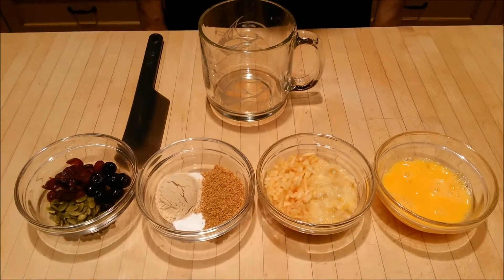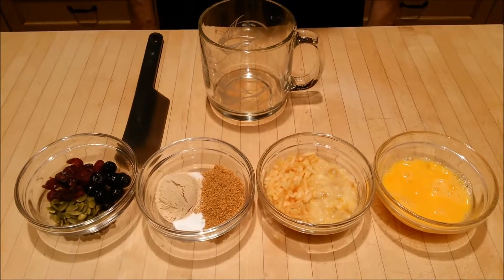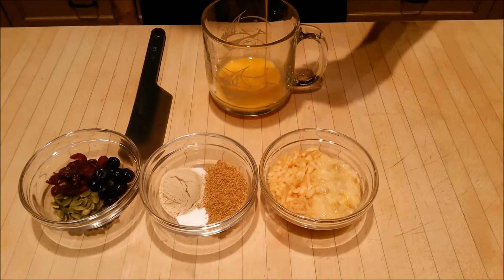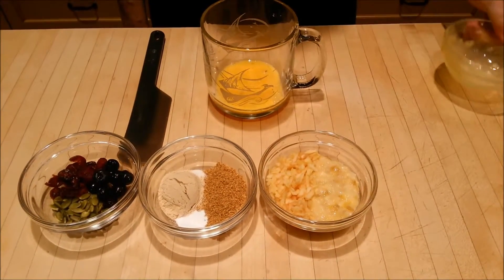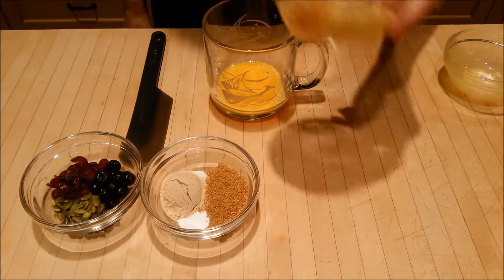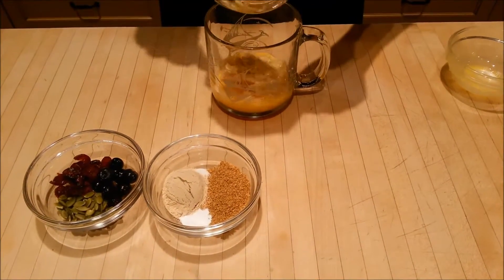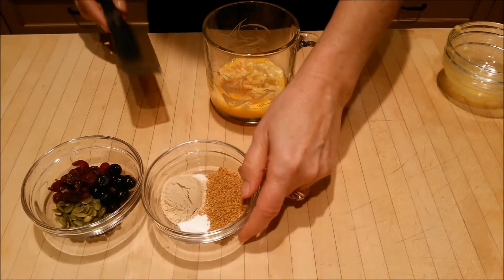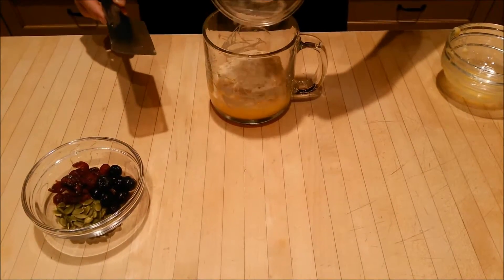Quick..Easy..No-Carb Muffin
Ingredients:
1 egg – beaten
½ banana – mashed
½ apple – shredded
1 tbsp ground flax or chia seeds
1 tbsp protein powder
1/8 tsp baking soda, pinch of salt
1 tbsp of almond butter or peanut butter
1 tbsp blueberries or dried cranberries or raisins
1 tbsp pumpkin or sunflower seeds or walnuts

Instructions:
Use large microwavable mug or small bowl
Ingredients can be mixed in same mug
Mash banana first, then beat egg in mug
Add rest of ingredients, stir for 10 seconds
Microwave 2 - 3 min. (depends on wattage)
Put on plate; add fruit or yogurt if desired

Note:  Change, adjust or add with what’s in your pantry. Make this breakfast version or savory style muffin for lunch. We have been eating a no-carb diet, giving us a healthier body. Now we have younger looking faces too with Nerium / Neora!